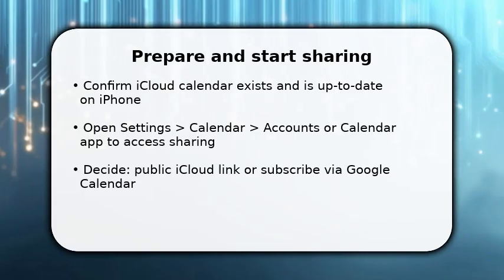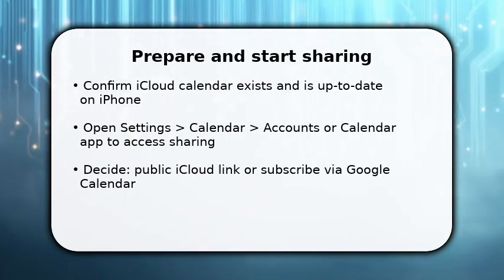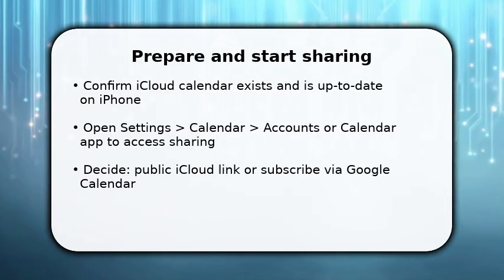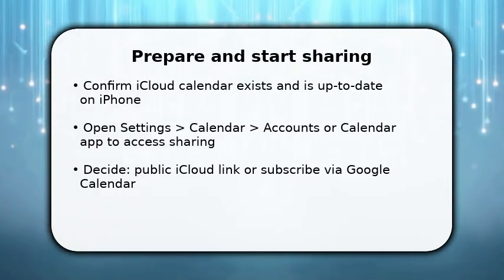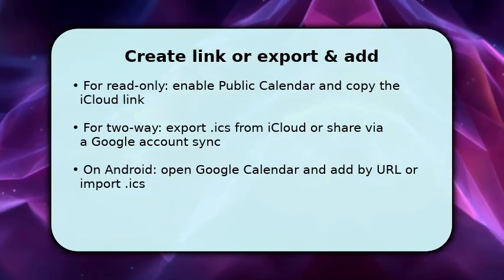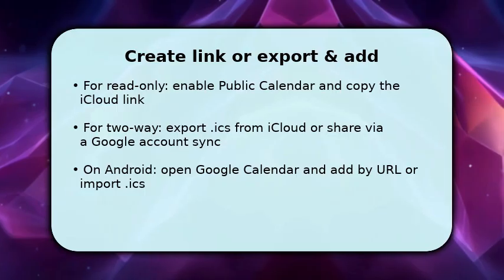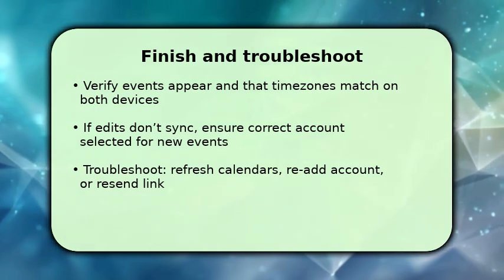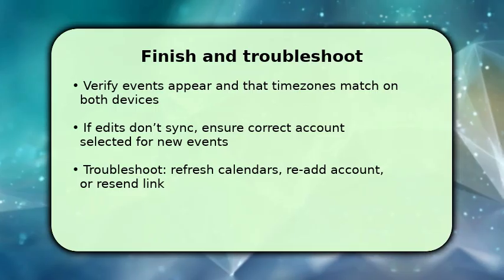How to Share Iphone Calendar with Android - Easy Guide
Discover the simple steps to sync your iPhone calendar across an Android device. This guide covers essential tips for cross-platform synchronization, ensthy with step-by-step instructions and troubleshooting advice.

sync iPhone Calendar, Android Device Syncing Guide, Cross Platform Calendars, iPhone to Android Tutorial, Calendar Compatibility Issues, Synchronize Phones Step by Step, Manage Multiple Devices Effortlessly, Share iCal with Google Calendar, Sync iPhone and Android Seamlessly, Mobile Device Syncing Solutions